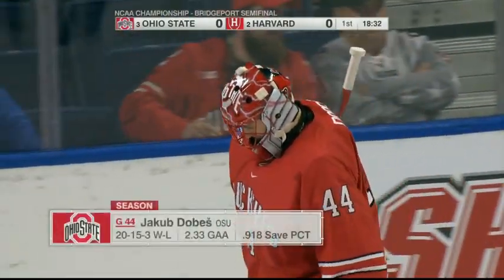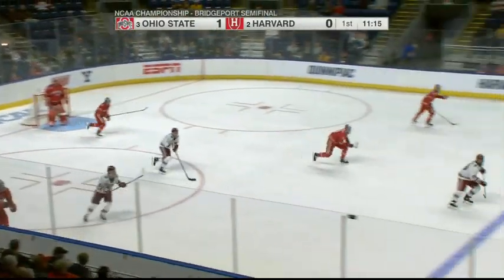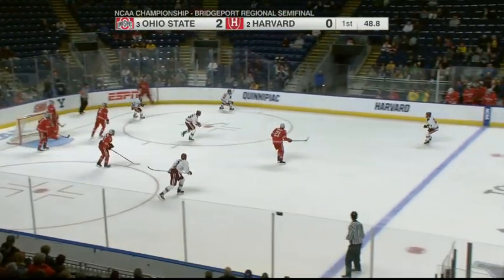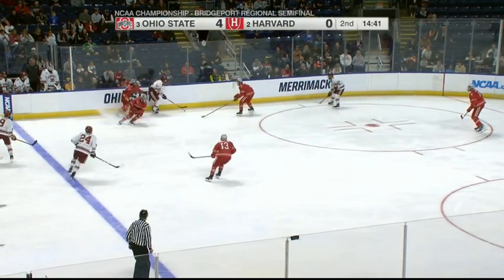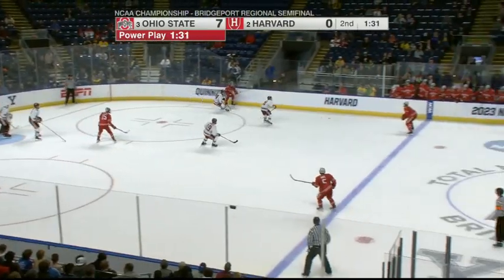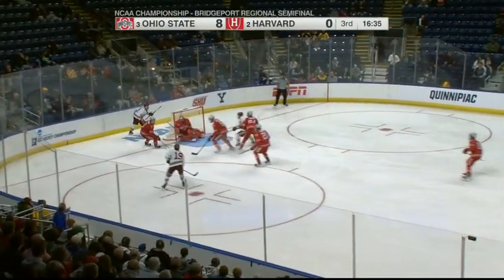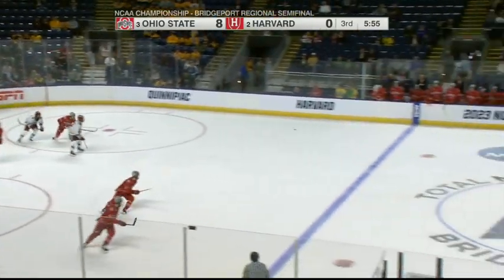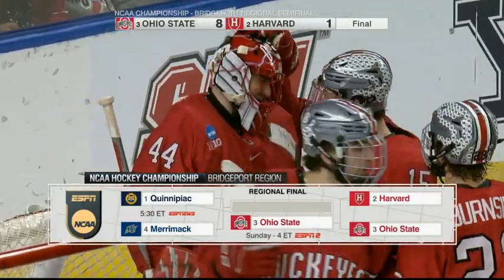Sean Farrell (1A) Sees Season End to Jakub Dobeš - Could be a Hab Soon 3-24-23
Sean Farrell picked up 1 assist on 1 shot and was a -3 in what was a very tough night for Harvard who just got flat out dominated by Ohio State.  Farrell ends the season with 20 goals, 53 points in 34 games.  His NCAA could be over as I assume he signs with the Habs any day now, if so he would have picked up 81 points in just 58 games, very impressive.

Jakub Dobeš stopped 21 of 22 as he wasn't tested much and the one goal he gave up was a bit of a fluke late in the 3rd during the blowout.  On the season he moves to 21-15-3 with a 2.29 gaa and a .919 save %.  Dobes next start he will be the NCAA leader in ice time after 40 minutes or so played, as Ohio State will face Quinnipiac on Sunday, one of the top defensive teams in the NCAA as two of the top goalies face off against one another.